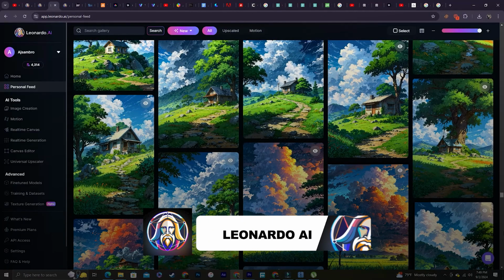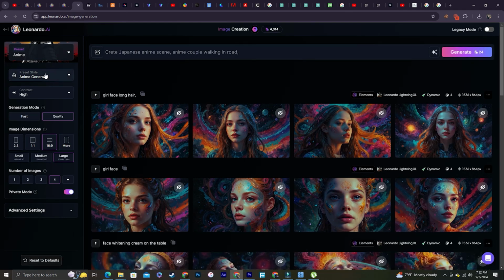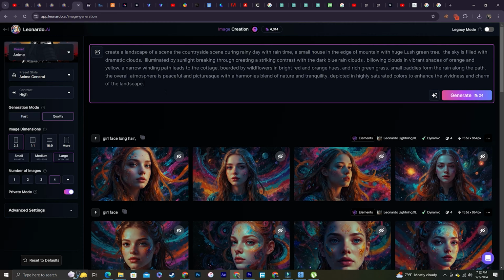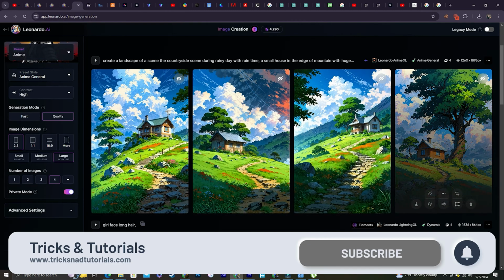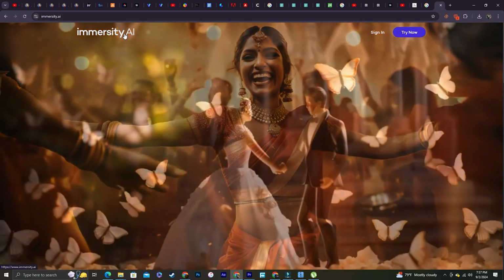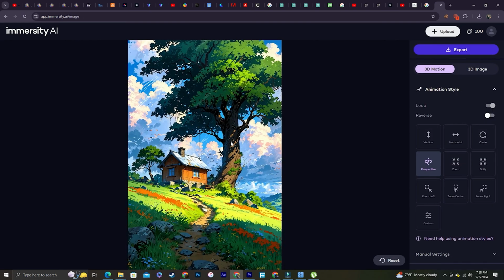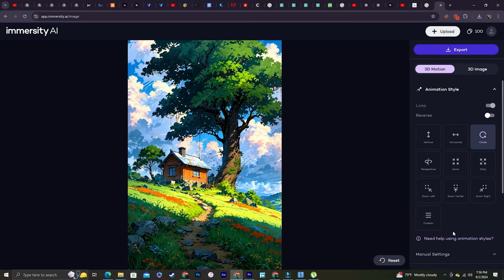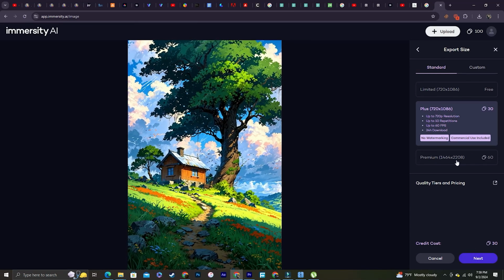How to create viral anime Instagram reels using AI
How to Create Viral Anime Reels for Instagram Using AI | Create Anime Video Reels
Welcome to this step-by-step guide on how to create viral anime reels for Instagram using AI! If you're looking to boost your Instagram presence and engage your audience with eye-catching anime video reels, you're in the right place. In this video, I’ll show you exactly how to harness the power of AI video tools to create stunning anime reels that will grab attention and go viral.

What You’ll Learn in This Video:

How to create anime video reels with AI from scratch
Step-by-step instructions for transforming AI images to video using the latest tools
The best techniques for creating engaging Instagram reels that resonate with anime fans
How to optimize your content to increase the chances of going viral with your video reels
The secret formula behind crafting viral anime reels that get noticed on Instagram
Whether you're an anime enthusiast, a content creator, or just someone looking to explore the world of AI video, this video will give you the tools and knowledge to create anime video reels that will capture the attention of your followers.

What You’ll Need:

An AI video generation tool (I’ll walk you through a few options)
Some basic knowledge of Instagram reels
Creative ideas for anime-inspired visuals
Why Use AI for Anime Reels? Using AI to create anime video reels gives you the power to bring your imagination to life without needing complex animation skills. With AI, you can turn simple AI images into video clips, add stunning effects, and make professional-quality anime reels quickly. The result is high-quality content that has a great chance of going viral on Instagram.

In this video, we’ll also dive into tips and tricks for making sure your reels stand out, including how to select the right music, perfect your captions, and utilize hashtags that help anime reels reach a wider audience.

Key Highlights:

Create stunning anime video reels effortlessly with AI
How to choose the best tools to generate AI video content
Turning AI images into video to create dynamic anime reels
Tips for making your video reels go viral on Instagram
Learn how to maximize engagement with your Instagram reels
By the end of this video, you’ll have the skills to create your own viral anime reels and elevate your Instagram profile with engaging, AI-generated content.

00:00 Introduction
00:17 Introduce AI site
00:43 Create anime images
02:12 animate images